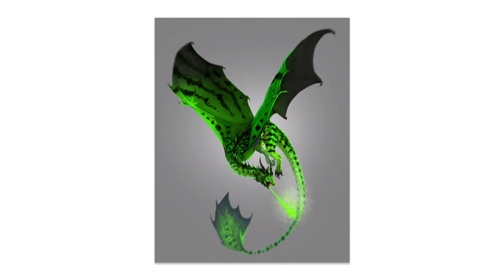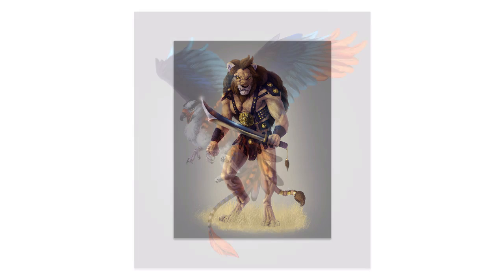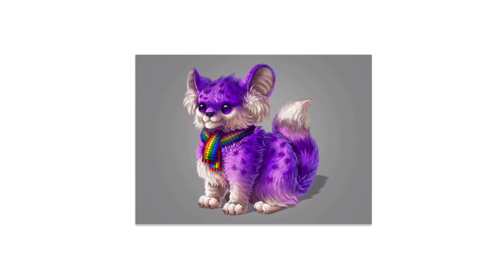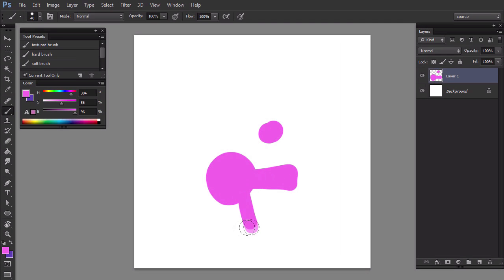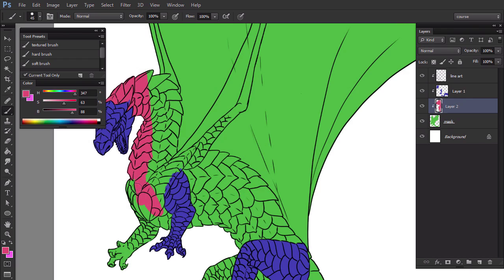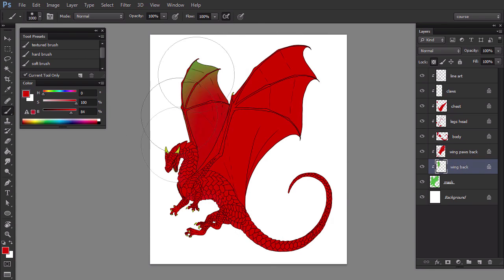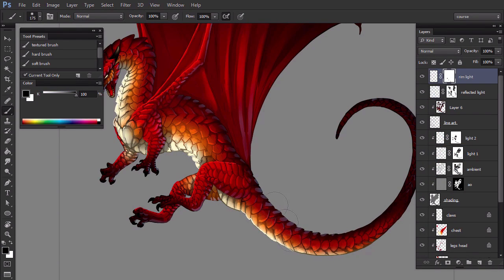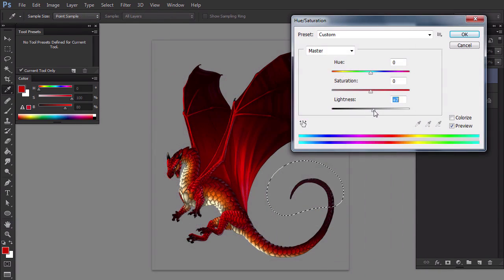The Basics of Coloring and Shading Line Art in Adobe Photoshop: Introduction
Lesson 1 of 9, a Tuts+ course on The Basics of Coloring and Shading Line Art in Adobe Photoshop taught by Monika Zagrobelna. Become a Tuts+ member to get access to hundreds of new courses and eBooks!